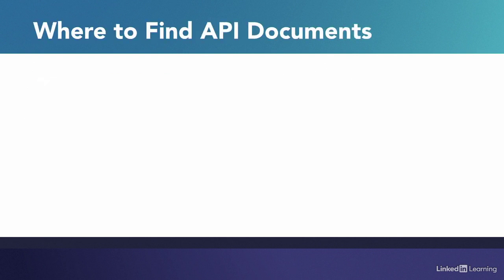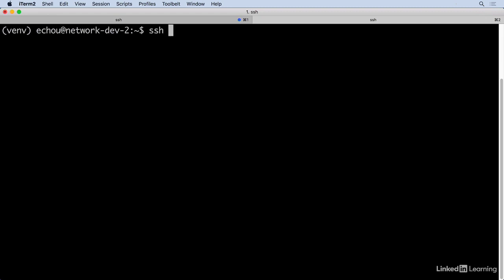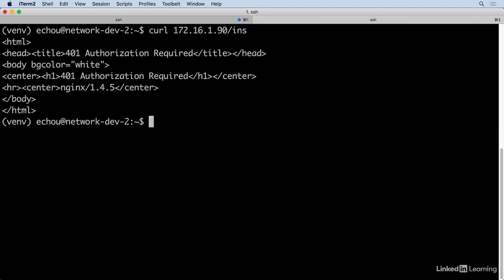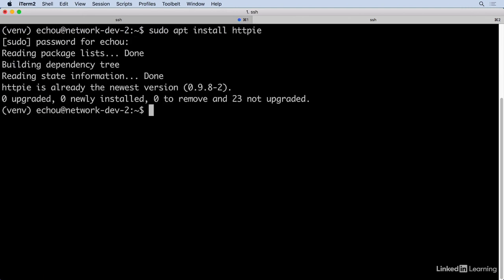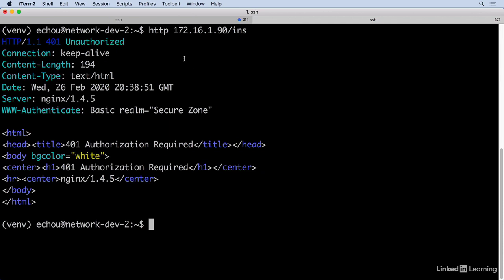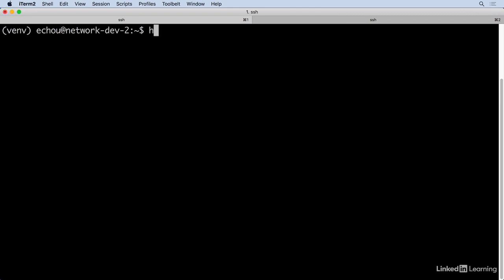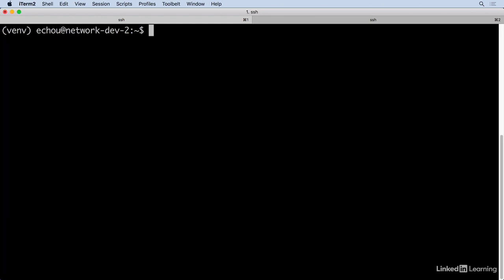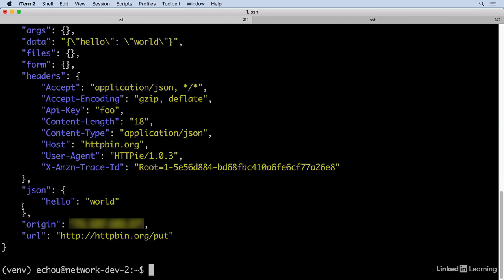002 API documentations and request constructs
002 API documentations and request constructs